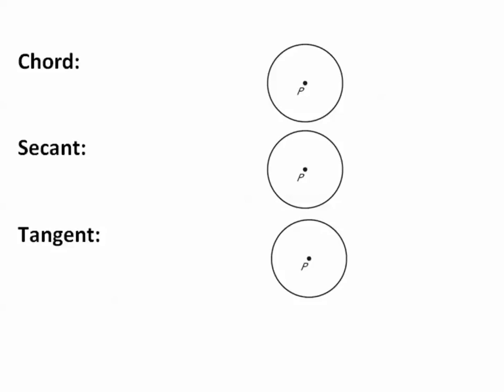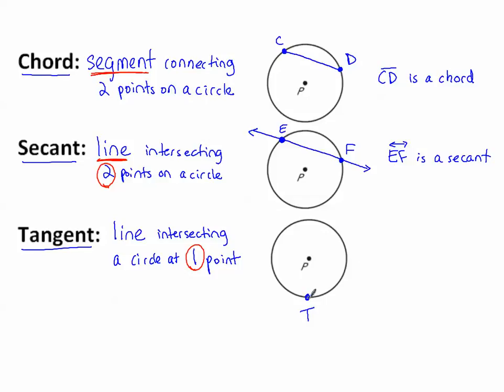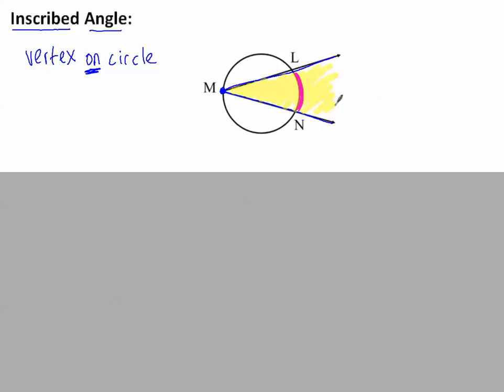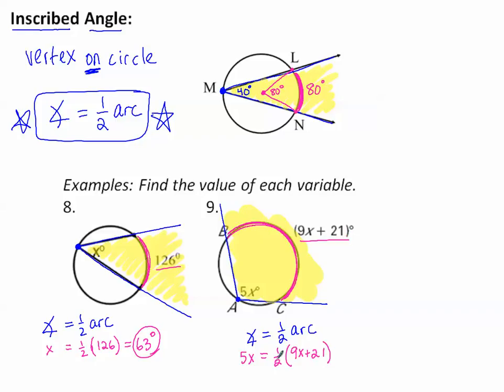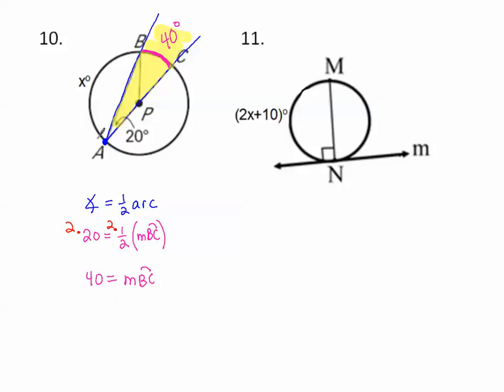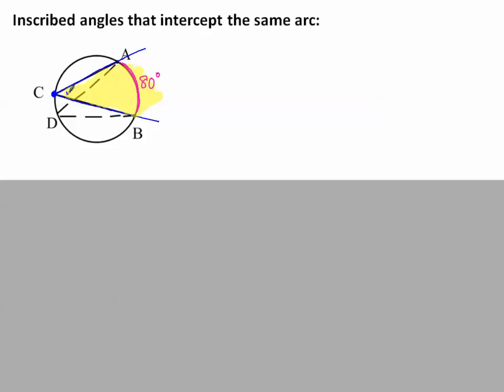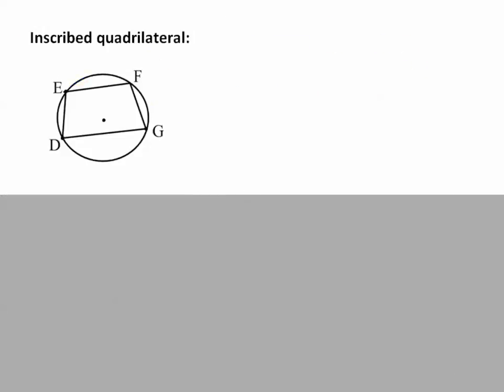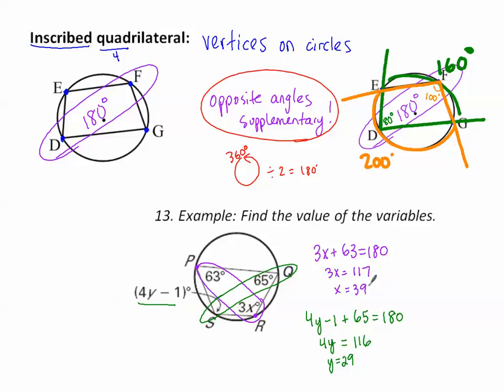Arcs and Inscribed Angles